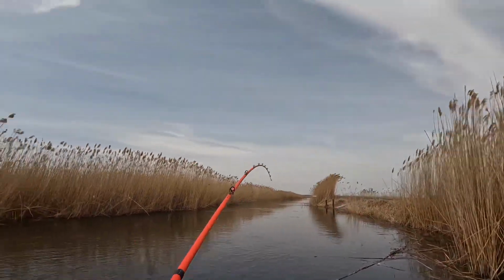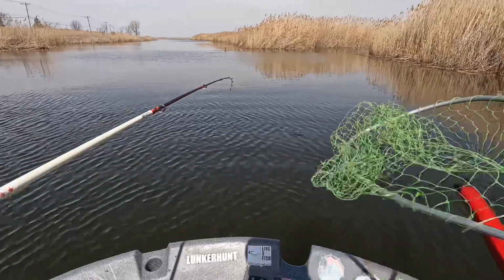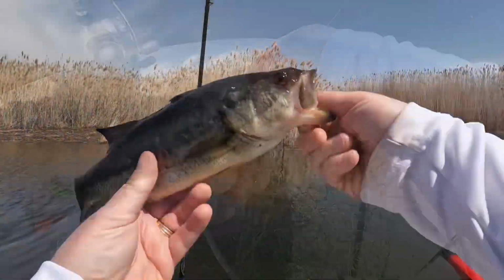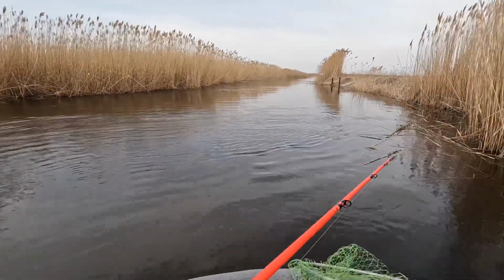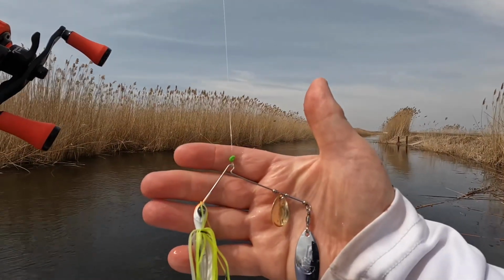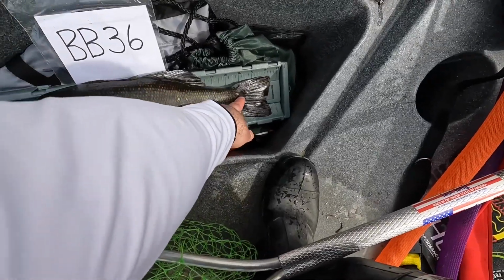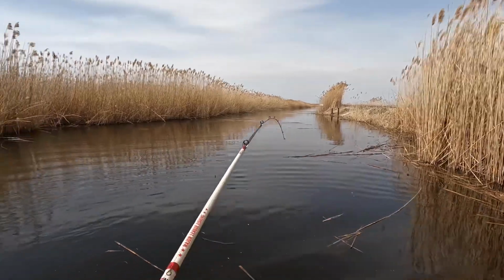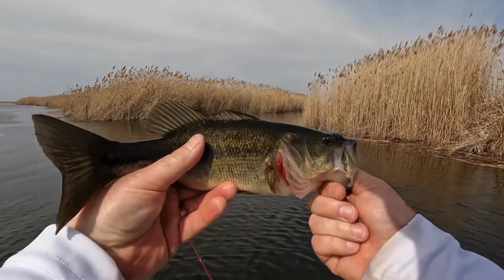Lake St Clair Prespawn Bass Fishing on Harsens Island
Conditions have been tough on Lake St Clair for bass fishing. The weird weather patterns, the rain runoff creating muddy water low visibility conditions and high winds haven’t been helping the bite. Opting to avoid those high winds, I diverted from Metro to Harsens.

On this day it got into the seventies, but the water was still cold. Given the fact that I had to throw only Googan baits as part of the Team Googan Offical Bass Tournament, the odds of getting on some largemouth and/or smallmouth bass were NOT in my favor…or were they?

Check it out to find out hat I did to change the odds in my favor and get on some BIGS!

The Gomexus replacement handle for my Lews Mach SMASH definitely saved the day. Here’s what I did to improve that rig